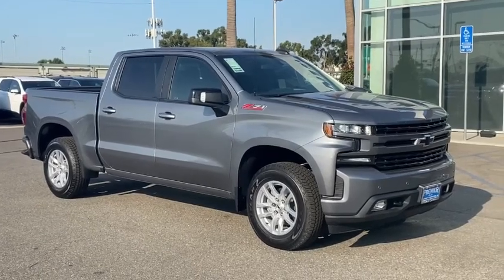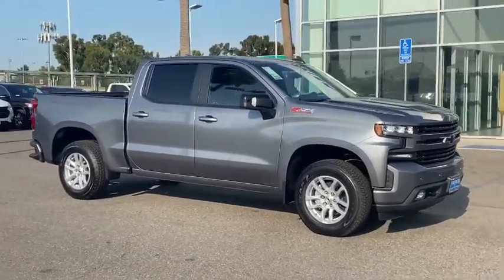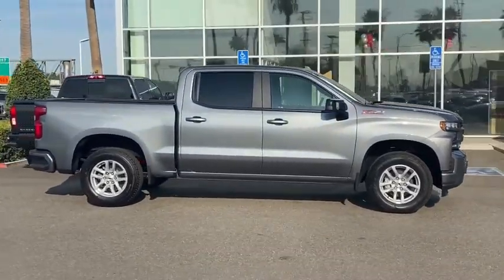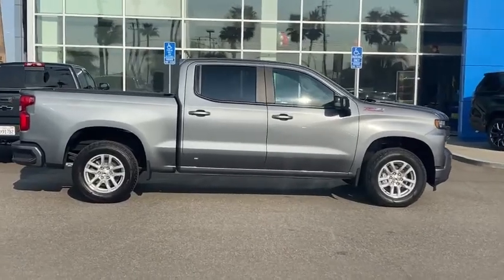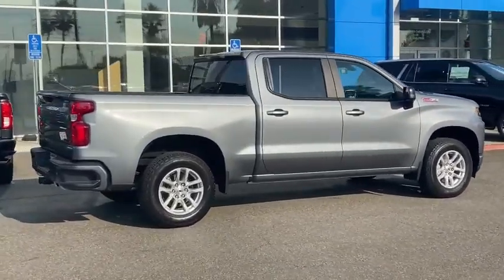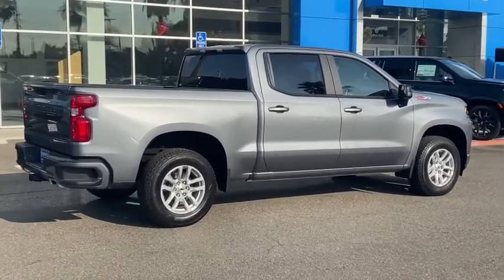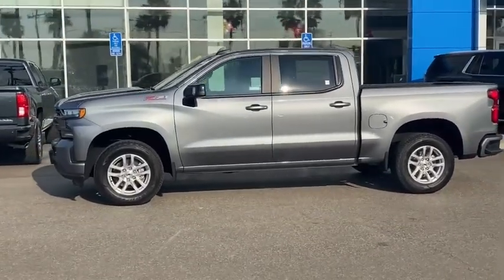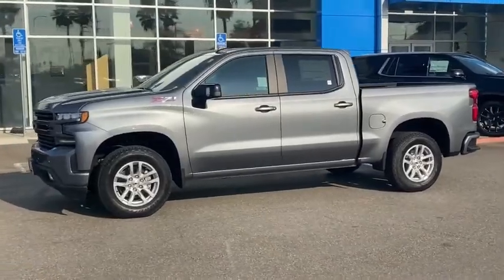2020 Chevrolet Silverado 1500 Anaheim, Buena Park, Santa Ana, Norwalk, Fullerton, CA LG403217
Satin Steel Metallic New 2020 Chevrolet Silverado 1500 available in Buena Park, California at Premier Chevrolet of Buena Park. Servicing the Anaheim, Santa Ana, Norwalk, Fullerton, CA area.
2020 Chevrolet Silverado 1500 RST - Stock#: LG403217 - VIN#: 3GCUYEET8LG403217

Satin Steel Metallic 2020 Chevrolet Silverado 1500 RST 4WD 10-Speed Automatic 3.0L I6 10-Speed Automatic, 4WD, Black Cloth.23/29 City/Highway MPG Price includes: $5000 - Chevrolet Consumer Cash Program. Exp. 09/30/2020
Preferred Equipment Group 1SP,3.23 Rear Axle Ratio,Heavy-Duty Rear Locking Differential,Wheels: 18 x 8.5 Bright Silver Painted Aluminum,40/20/40 Front Split-Bench Seat,Front Bucket Seats,Cloth Seat Trim,10-Way Power Driver Seat w/Lumbar,Cloth Rear Seat w/Storage Package,Convenience Package w/Buckets Seats,All-Star Edition,All-Star Edition w/PCH,Safety Package,Single-Zone Manual/Semi-Automatic Air Conditioning,Radio: Chevrolet Infotainment 3 System,Electronic Cruise Control,Electric Rear-Window Defogger,Color-Keyed Carpeting Floor Covering,All-Weather Floor Liner (LPO) (AAK),OnStar & Chevrolet Connected Services Capable,Z71 Off-Road & Protection Package,Bed Protection Package,Chevytec Spray-On Black Bedliner,Deep-Tinted Glass,Front License Plate Kit,LED Cargo Area Lighting,Dark Essentials Package (LPO),Full-Length Bedside Storage Boxes (LPO),Heavy Duty Suspension,Off-Road Suspension,Z71 Off-Road Package,Trailering Package,220 Amps Alternator,Engine Block Heater,Integrated Trailer Brake Controller,Skid Plates,Rear Wheelhouse Liners,High Capacity Air Filter,4-Way Manual Driver Seat Adjuster,Rear 60/40 Folding Bench Seat (Folds Up),Chevrolet Connected Access Capable,Power Front Windows w/Passenger Express Down,Power Rear Windows w/Express Down,Power Door Locks,Keyless Open & Start,Power Front Windows w/Driver Express Up/Down,Front Rubberized Vinyl Floor Mats,Rear Rubberized-Vinyl Floor Mats,Bluetooth  For Phone,Remote Vehicle Starter System,Dual-Zone Automatic Climate Control,Compass,Hitch Guidance,Floor Mounted Center Console,High Gloss Black Mirror Caps,Body Color Grille,Hill Descent Control,Heated Driver & Front Outboard Passenger Seats,Heated Steering Wheel,12-Volt Rear Auxiliary Power Outlet,2 USB Ports (First Row),Electrical Lock Control Steering Column,Dual Exhaust w/Polished Outlets,Manual Tilt Wheel Steering Column,Manual Tilt/Telescoping Steering Column,Urethane Steering Wheel,Leather Wrapped Steering Wheel,2-Speed Transfer Case,Black Name Plates (LPO),Black Tailgate Lettering (LPO),Front LED Fog Lamps,Ultrasonic Front & Rear Park Assist,4.2 Diagonal Color Display Driver Info Center,Rear Cross Traffic Alert,Steering Wheel Audio Controls,Lane Change Alert w/Side Blind Zone Alert,6-Speaker Audio System,Rear Dual USB Charging-Only Ports,Theft Deterrent System (Unauthorized Entry),Rear Vision Camera,Front Frame-Mounted Black Recovery Hooks,4G LTE Wi-Fi Hot Spot Capable,4-Wheel Disc Brakes,6 Speakers,Air Conditioning,Electronic Stability Control,Tachometer,Voltmeter,ABS brakes,Brake assist,Bumpers: body-color,Delay-off headlights,Driver door bin,Driver vanity mirror,Dual front impact airbags,Dual front side impact airbags,Front anti-roll bar,Front fog lights,Front reading lights,Front wheel independent suspension,Fully automatic headlights,Heated door mirrors,Illuminated entry,Low tire pressure warning,Occupant sensing airbag,Outside temperature display,Overhead airbag,Overhead console,Panic alarm,Passenger door bin,Passenger vanity mirror,Power door mirrors,Power steering,Power windows,Radio data system,Rear reading lights,Rear step bumper,Rear window defroster,Remote keyless entry,Security system,Speed control,Speed-sensing steering,Split folding rear seat,Steering wheel mounted audio controls,Tilt steering wheel,Traction control,Trip computer,Variably intermittent wipers,Front Center Armrest w/Storage,Rear door bins,AM/FM radio: SiriusXM,Apple CarPlay/Android Auto,AIR CLEANER  HIGH-CAPACITY,WHEELS  18 X 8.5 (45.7 CM X 21.6 CM) BRIGHT SILVER PAINTED ALUMINUM  (STD),DIFFERENTIAL  HEAVY-DUTY LOCKING REAR,LPO  ALL-WEATHER FLOOR LINERS  1ST AND 2ND ROWS  (includes Z71 logo on front mats),STEERING COLUMN  MANUAL TILT AND TELESCOPING,LPO  BEDSIDE STORAGE BOXES  full-length  right and left side,TIRE  SPARE 265/70R17SL ALL-SEASON  BLACKWALL  (STD),HILL DESCENT CONTROL,ALL-STAR EDITION  includes (PCL) Convenience Package  (G80) locking rear differential and (Z82) Trailering Package,SEAT ADJUSTER  DRIVER 10-WAY POWER INCLUDING LUMBAR,Z71 OFF-ROAD AND PROTECTION PACKAGE  includes (Z71) Z71 Off-Road suspension  (JHD) Hill Descent Control  (NZZ) skid plates  (K47) high-capacity air filter and Z71 hard badge Includ